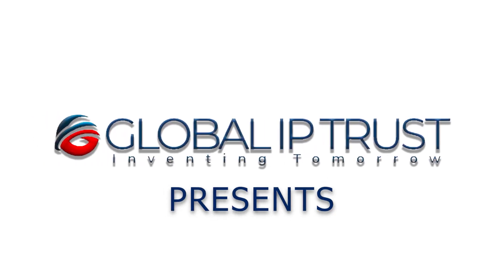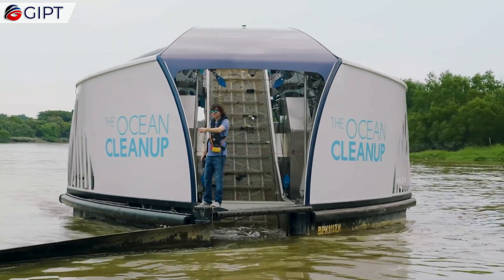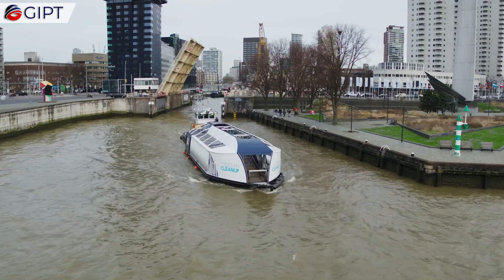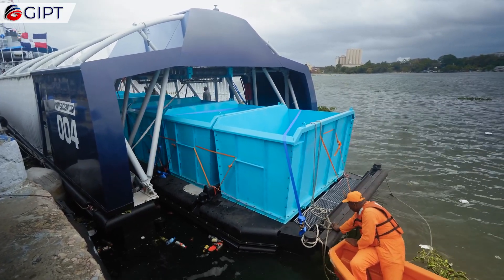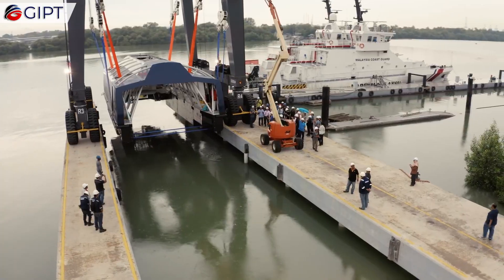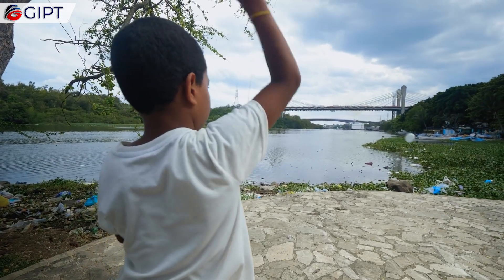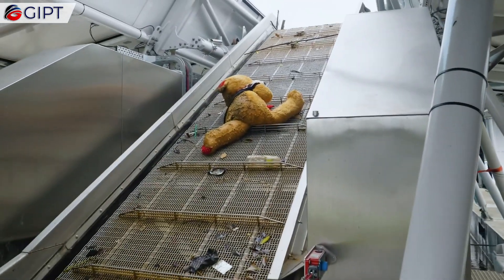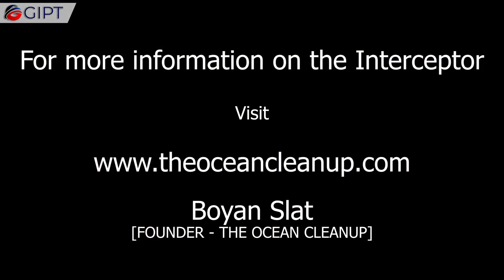The Interceptor From The Ocean Cleanup | Cleaning Our Rivers From Plastic Waste More Efficiently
This is the Interceptor. It is a 100% solar-powered waste removal system. It is probably the best current solution for cleaning up the large scale plastic pollution which is building up in the rivers of the world today. The Interceptor collects this plastic waste before it enters our precious oceans and destroys the marine life. This eco-friendly potentially world saving innovation was developed by the Ocean Cleanup. The Ocean Cleanup is a non-profit foundation founded by the Dutch inventor Boyan Slat. The Interceptor is built with the design borrowed from a Catamaran. It prevents plastic from entering the world's oceans through rivers. It does this by autonomously extracting the plastic waste. The Interceptor from the Ocean Cleanup, is a clean and efficient step to save our dying rivers, and millions of its precious aquatic life forms. It also impacts humans, and eventually the entire world, in making it a safer, and cleaner place to live in.